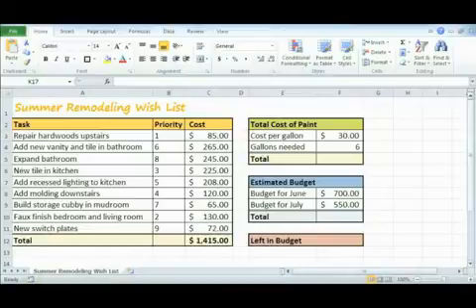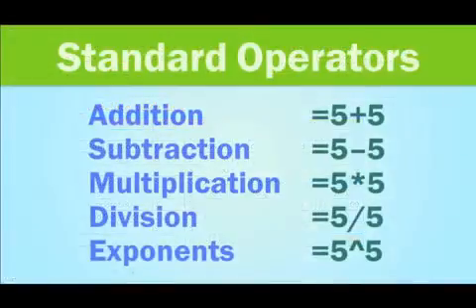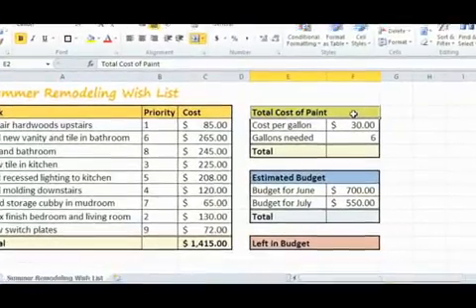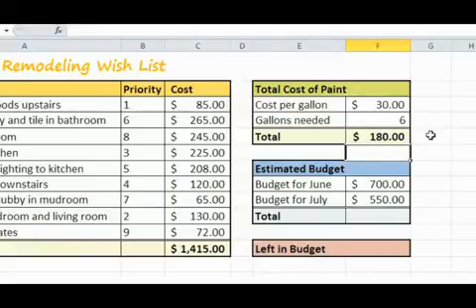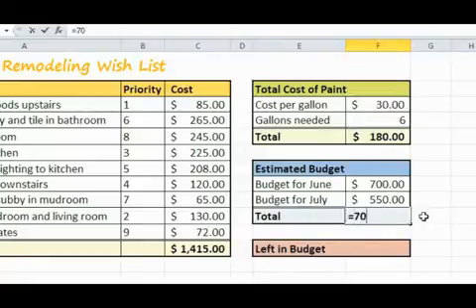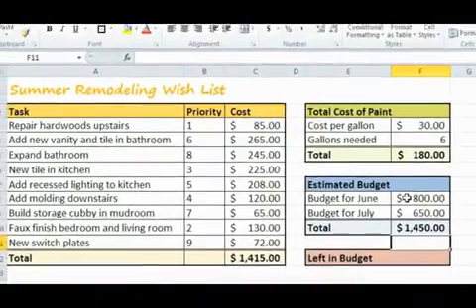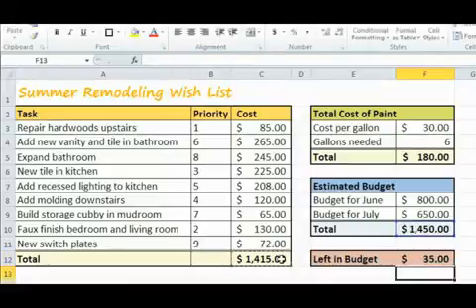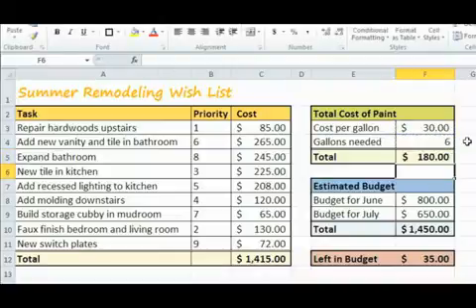6a Creating Simple Formulas